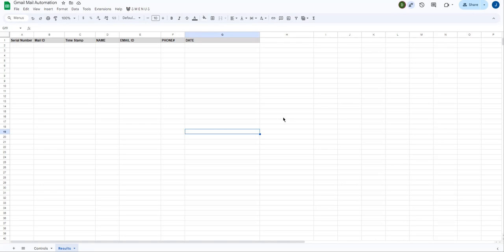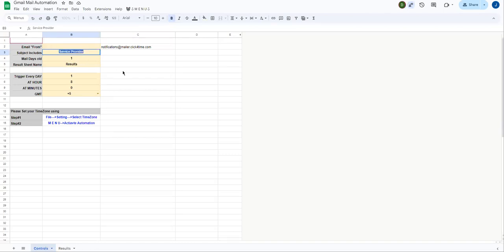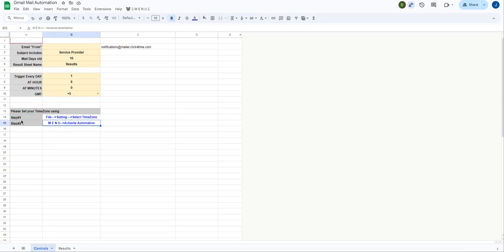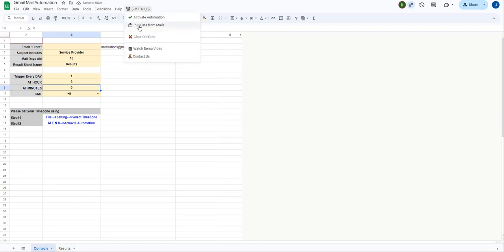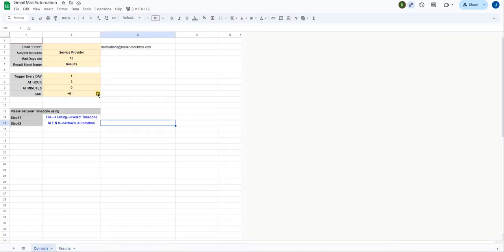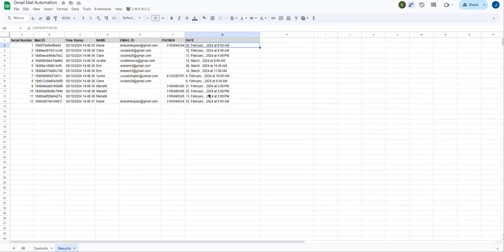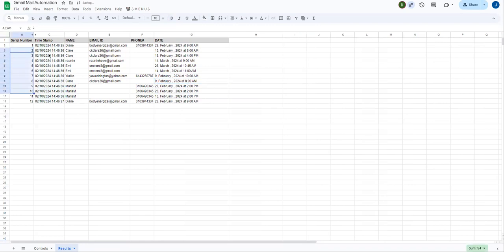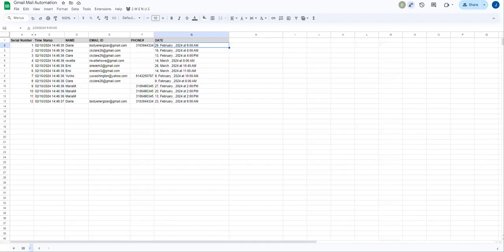Fetching data from Mail body using Google Sheet Script and Gmail app Cristian Demo#3